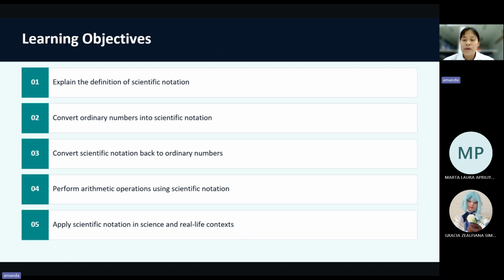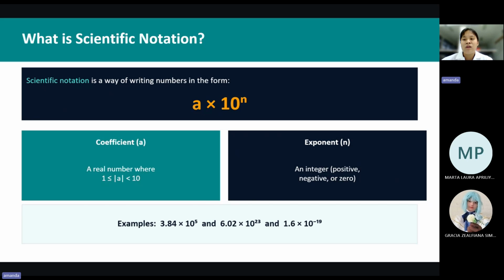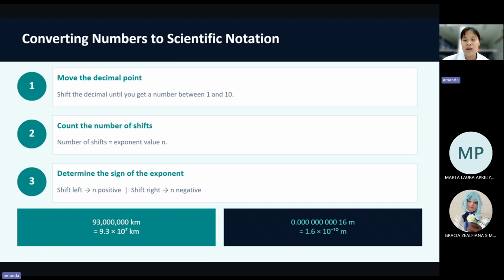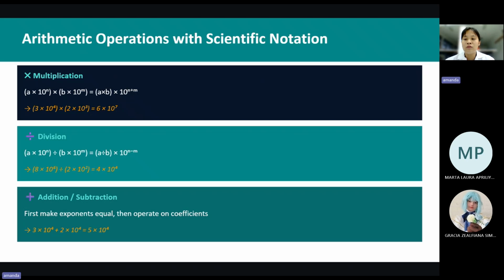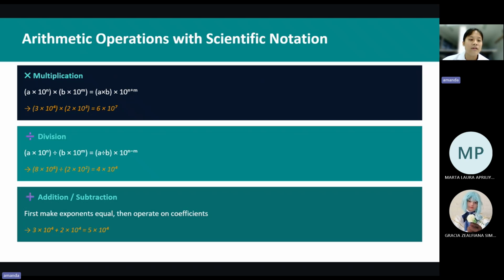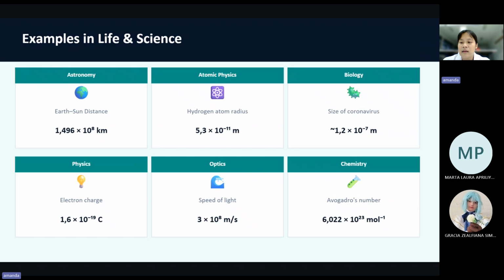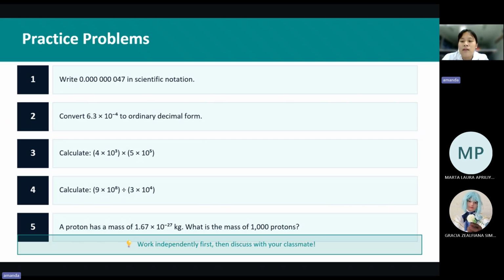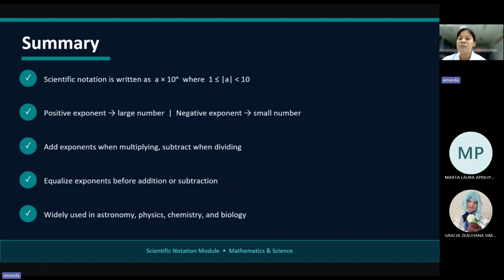Microteaching Yolanda Zebua, Materi : Scientific Notation_Pertemuan 3